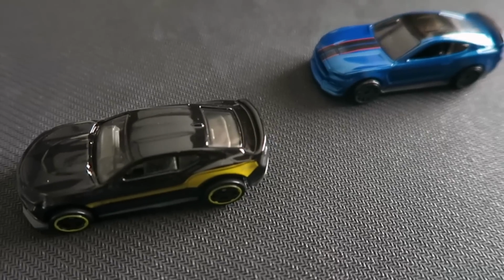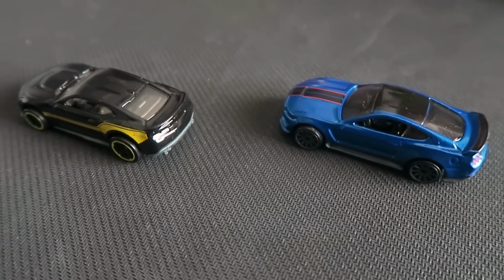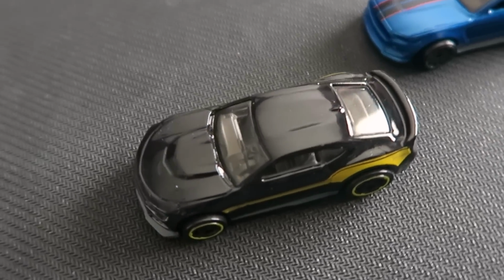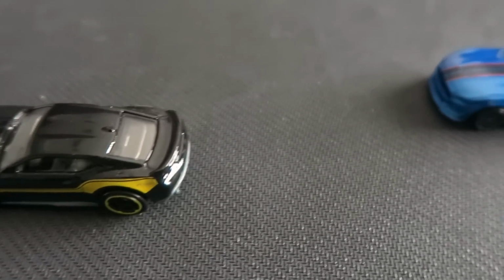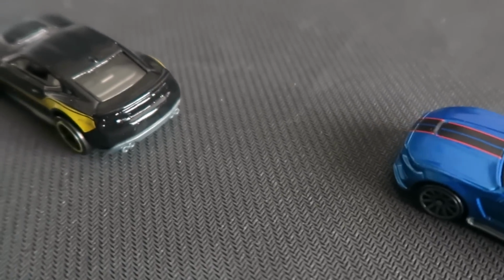2017 Camaro 2SS (Auto) vs 2018 Shelby GT350 | Roll Racing